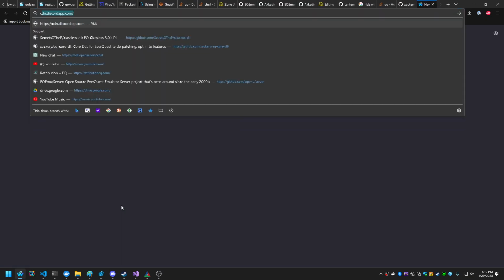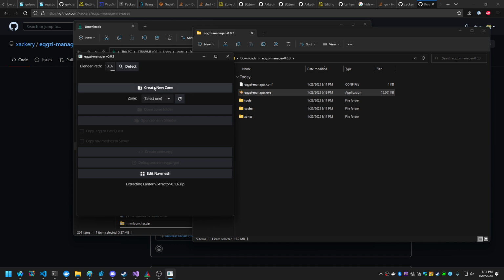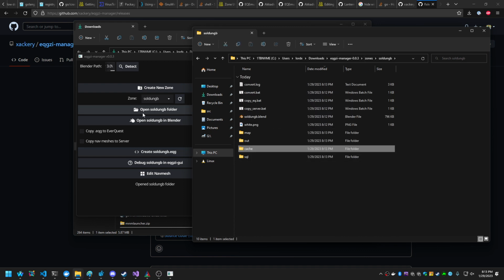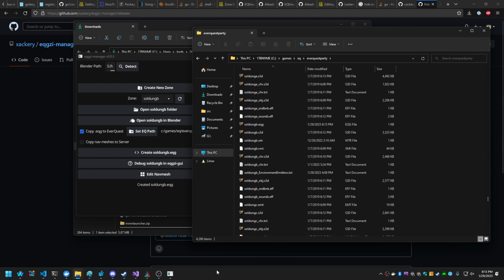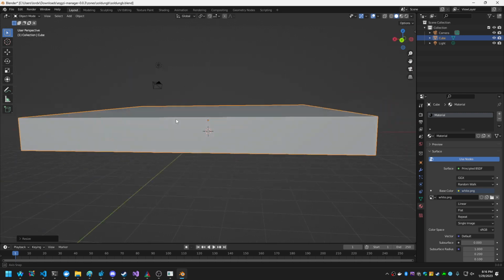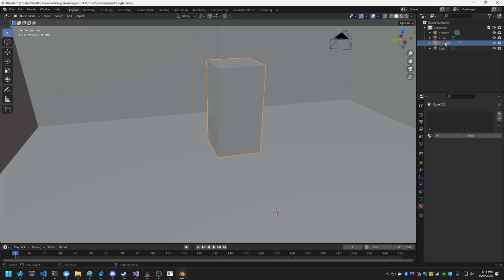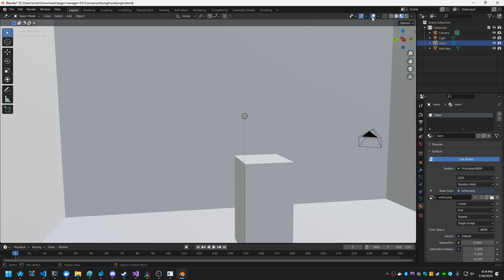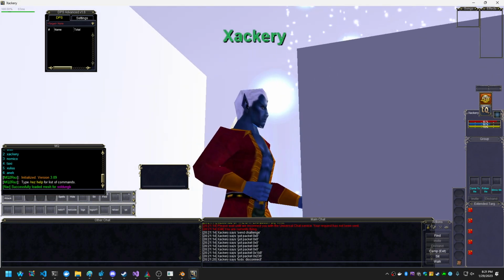Getting Started with EQGZI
How to make a zone in EverQuest from scratch using eqgzi-manager